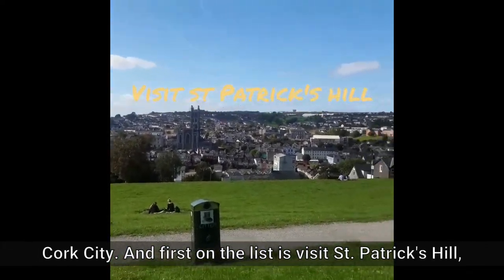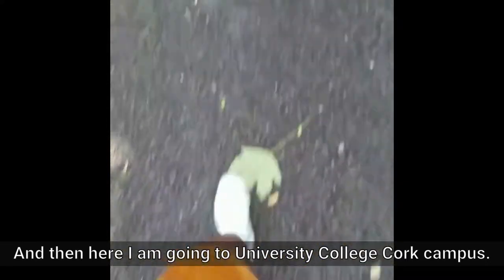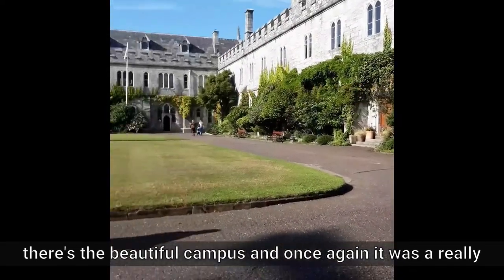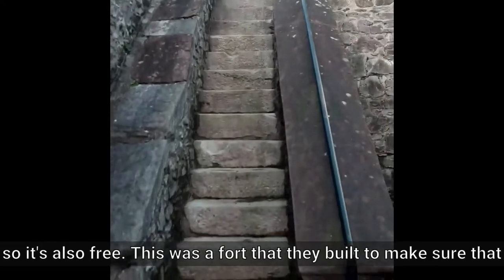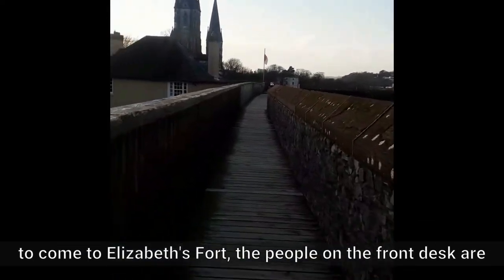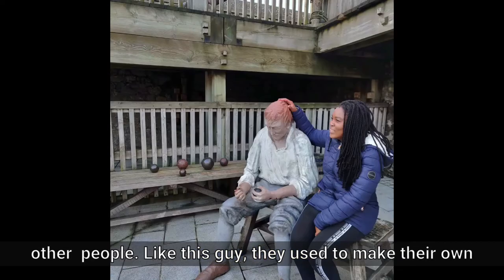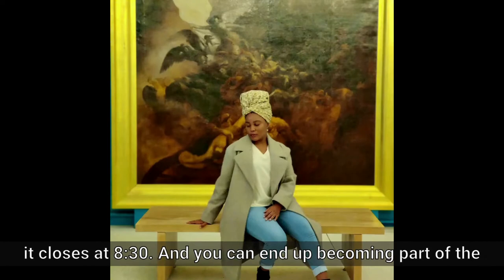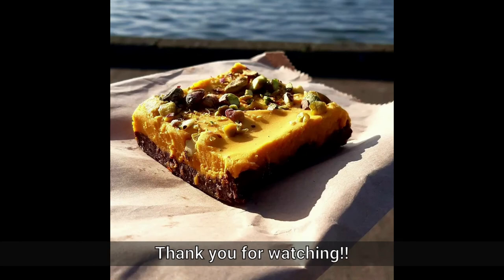Five Free Things to do in Cork City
South African Student Ambassador Mpho Taole is here to share five things to do in Cork City for free! From a simple walk around UCC's campus to spending the afternoon at a historic fort, Mpho makes sure we see all Cork City has to offer in her new video.

Mpho is doing an MSc in Food Business and Innovation at University College Cork via Education in Ireland.